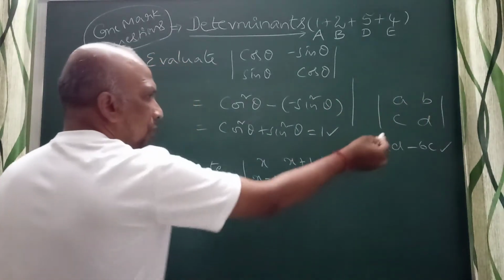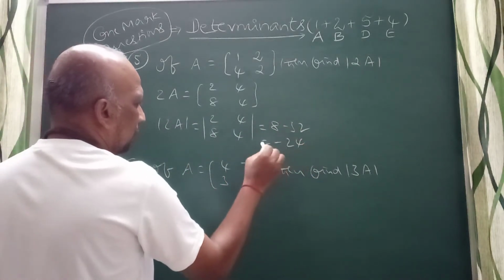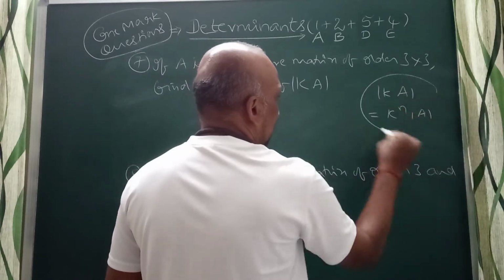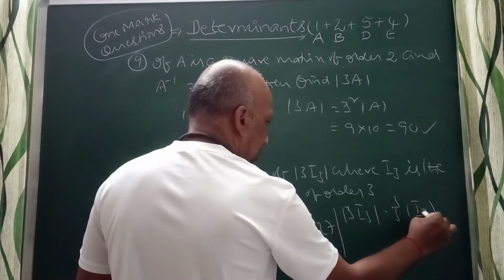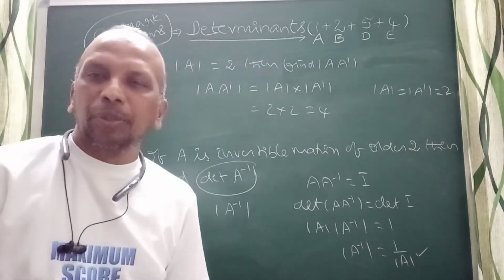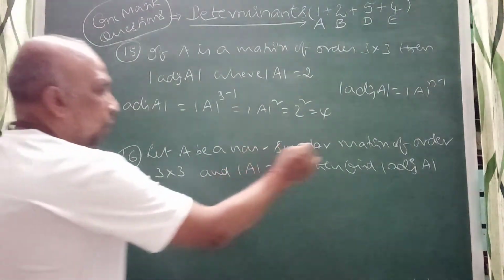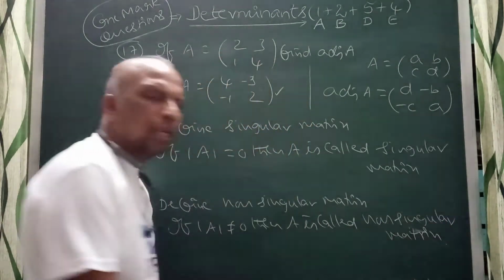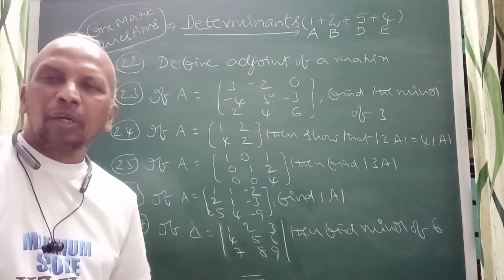2nd Puc-Determinants|One mark most important questions. Cross 35 - Reach 100 #